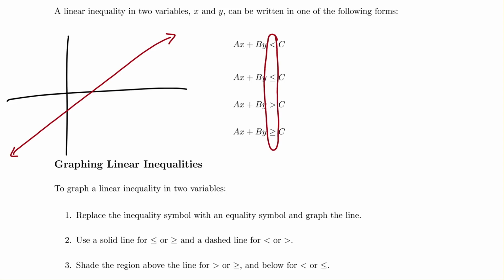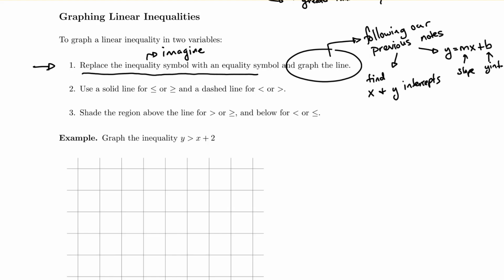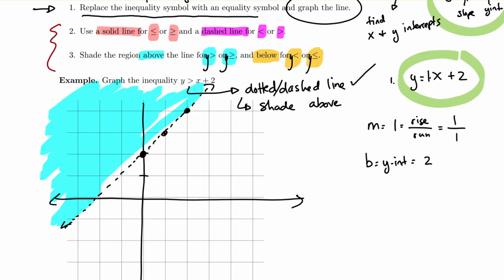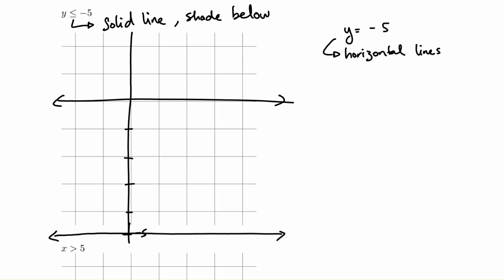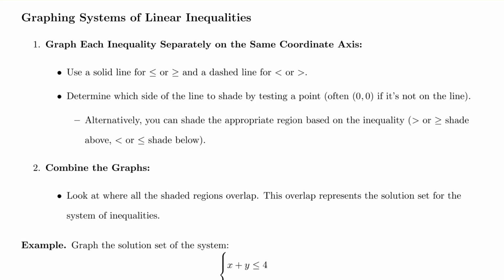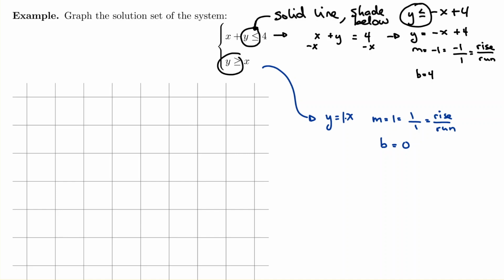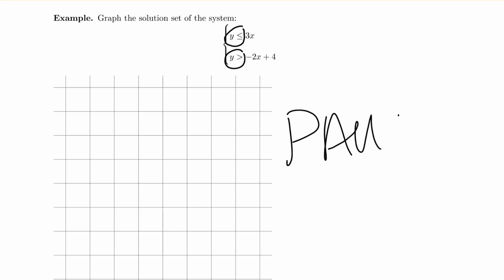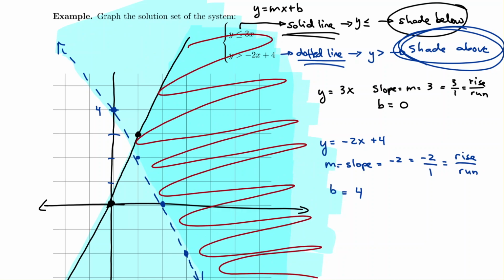MGF 1131, 7.4 Lecture Video